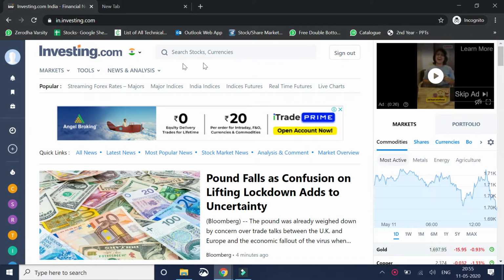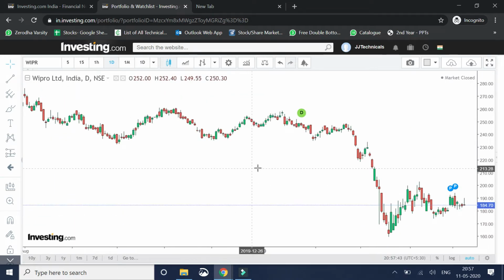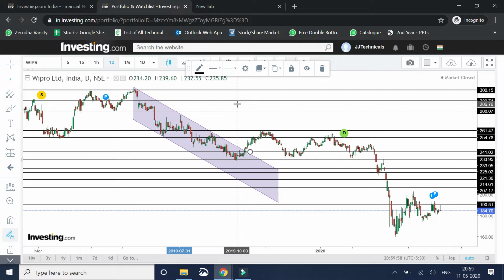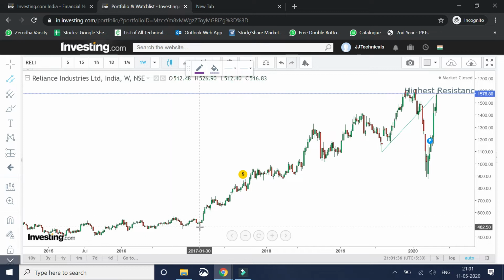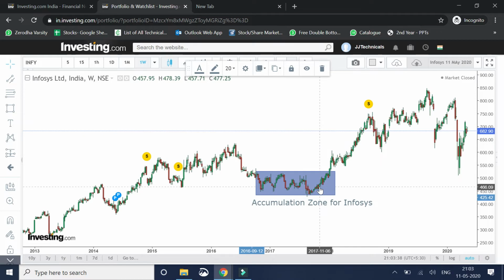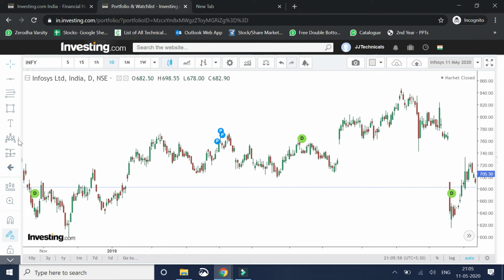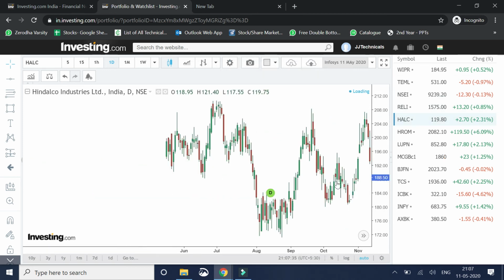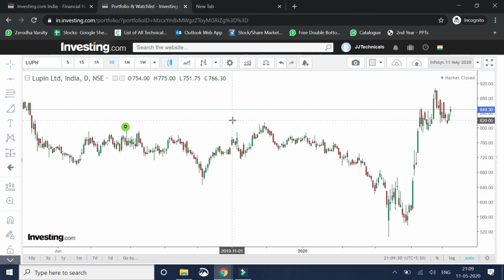How to use Technical Tools in Investing.com!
Hi Friends. In this video we are going to discuss about How to use Technical Tools in Investing.com with examples